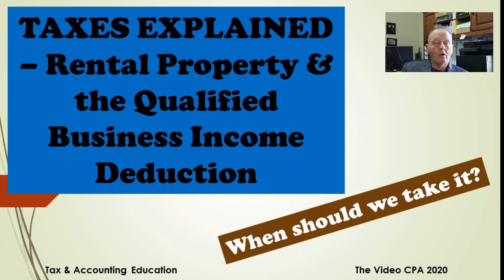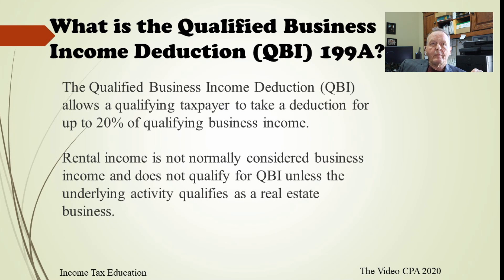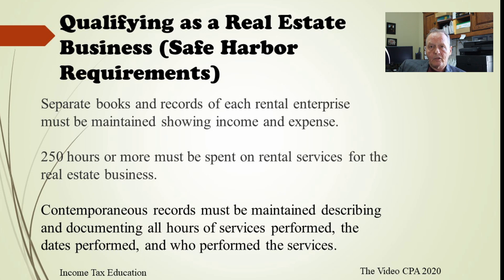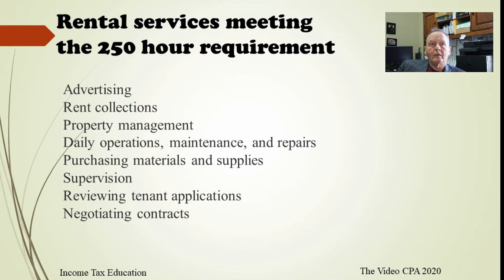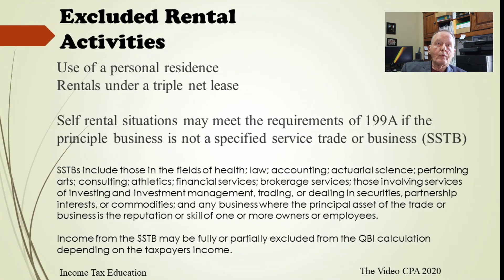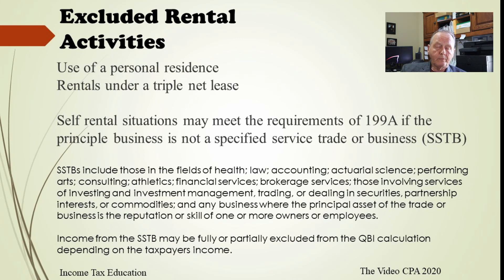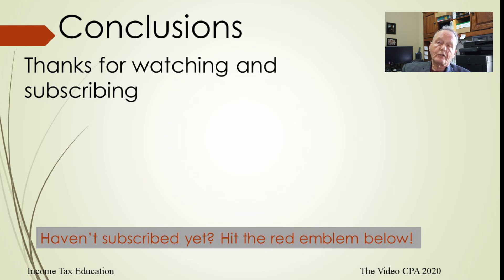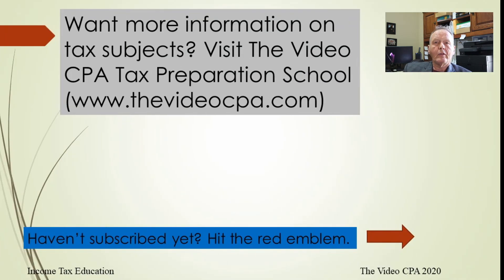Taxes Explained - Rental Property & the Qualified Business Income Deduction (QBI)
The Qualified Business Income (QBI) deduction was , created by the 2017 Tax Cuts and Jobs Act and allows non-corporate taxpayers to deduct up to 20 percent of their QBI, plus 20% of qualified real estate investment trust (REIT) dividends and qualified publicly traded partnership (PTP) income. It was effective for the 2018 tax year. QBI is available for businesses and for rental activities that qualify as a business. This video explains the details behind taking the deduction for rental activities.

Below is a link for Primal Video Accelerator. If you are new to YouTube, these guys can bring you up to speed very quickly.

The Video CPA is a participant in the Amazon Services LLC Associates Program, an affiliate advertising program designed to provide a means for sites to earn advertising fees by advertising and linking to Amazon.com. When you press an Amazon affiliate link and buy from Amazon this channel receives a commission.

A link for QuickBooks is below. I recommend it for small business accounting. If you follow this link you can purchase anything on Amazon.

This channel uses TubeBuddy as a tool. If you are a YouTube creator TubeBuddy is an essential tool.